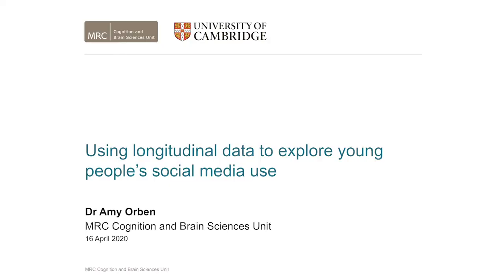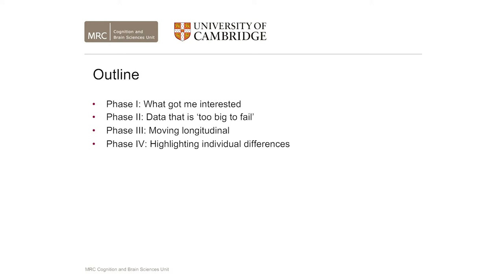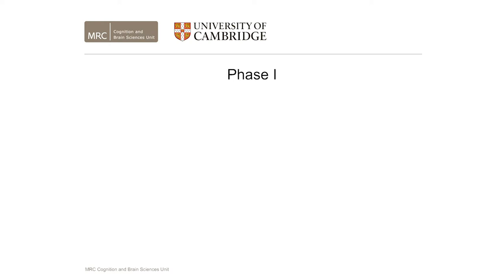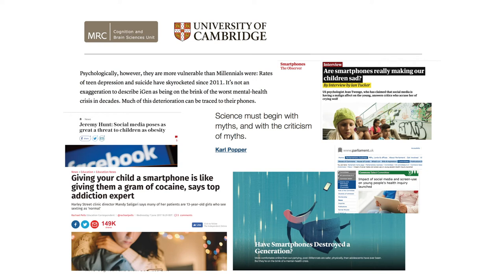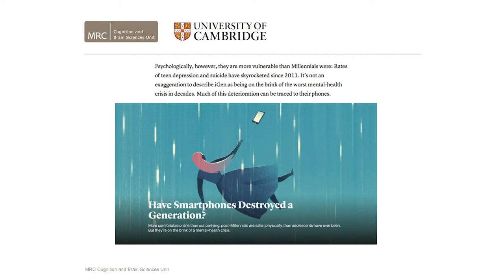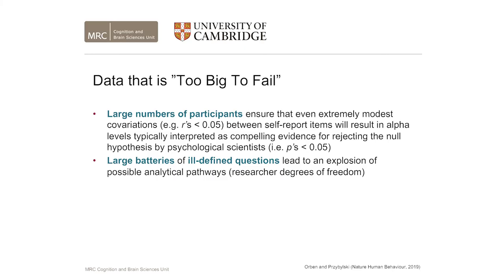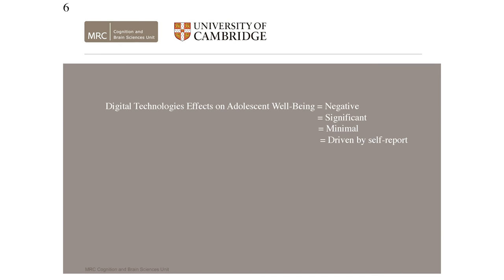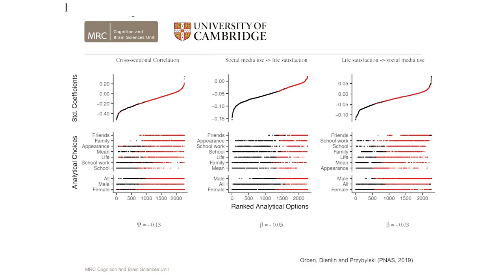CLOSER Seminars: Dr Amy Orben, University of Cambridge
Using Longitudinal Data to Disentangle the Association Between Teenage Tech Use and Well-Being

While the concerns about adolescent social media use and its effect on life satisfaction are rising, scientific evidence in the area is still surprisingly sparse: with most studies being cross-sectional and unable to dissociate between-person associations and individual longitudinal relations. While comparisons of different people simultaneously are inherently different from examinations of the same person longitudinally, many previous studies erroneously interpret the former as the latter. Disentangling these estimates, we use Understanding Society panel data to examine the relationships between social media use and life satisfaction. Implementing Specification Curve Analysis and Random Intercept Cross-lagged Panel Models, we show a negative median cross-sectional association between social media use and life satisfaction. The individual longitudinal relationships are also negative, but so small they merit little consideration. It is however in evidence that gender is a substantial and important determinant of the link between social media use and well-being. For adolescent boys there is little evidence for cross-sectional relations, or longitudinal effects. For adolescent girls, however, increases in life satisfaction predicts lower social media use one year later and increases in social media use also predicts lower life satisfaction one year later. We further investigate these sex differences using non-linear modelling approaches on data from the UK Millennium Cohort Study.

Find out more about this seminar and download Amy's presentation slides